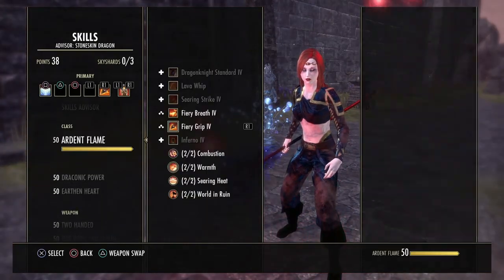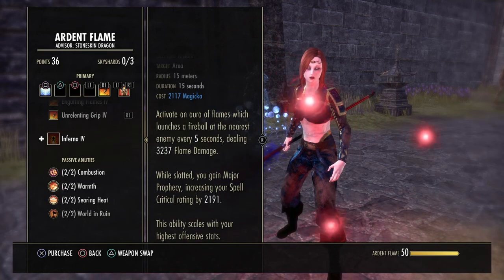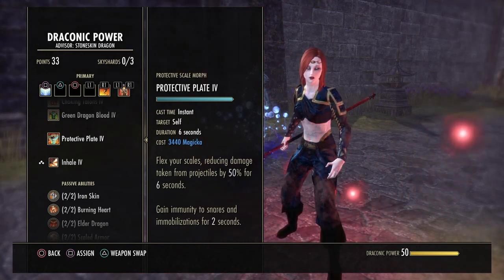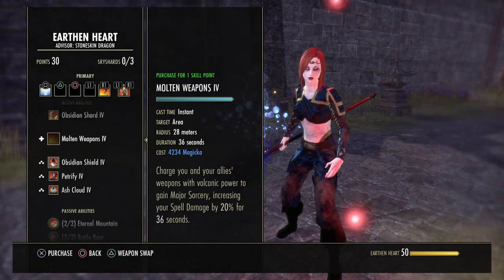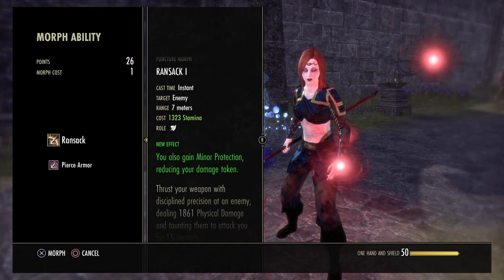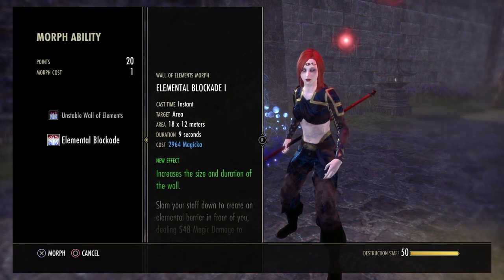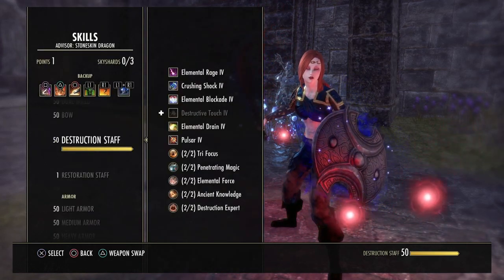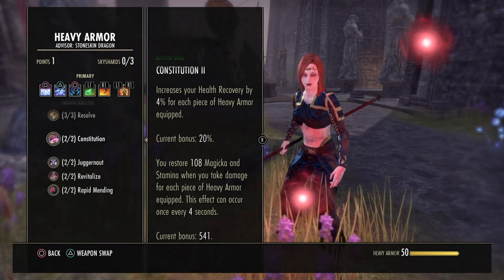Tank skills - The Aetherium forge